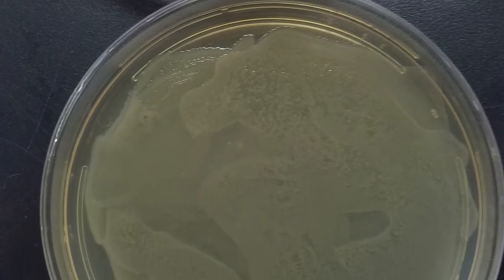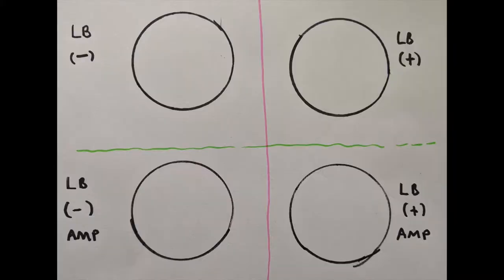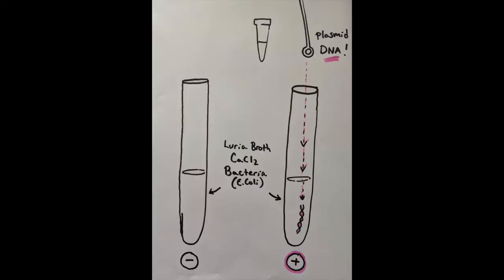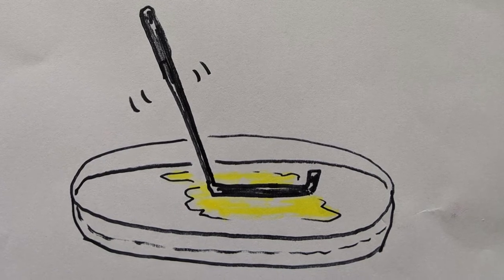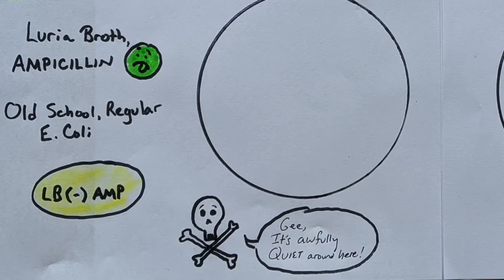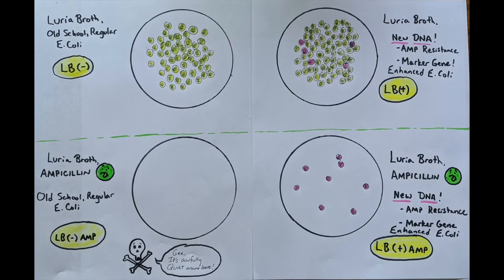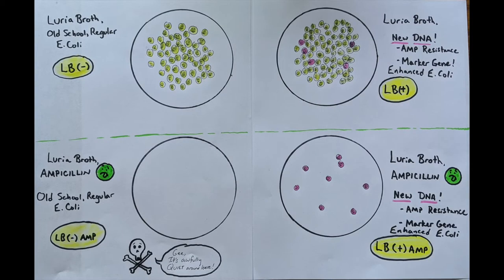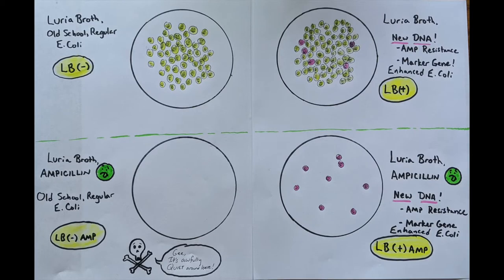Mr. Collins AP Biology Bacterial Transformation Explanation and Q & A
Here is the replacement experience for the Bacterial Transformation Lab during our Covid-19 Safer-at-Home response and virtual school.    Current AP Bio students, please visit the Google Classroom to find the assignment!  Cheers!  This video has pre-lab thoughts, a discussion of methods, results, and calculations.  At the end of the video, a brief answer recitation is given to help with homework problems.